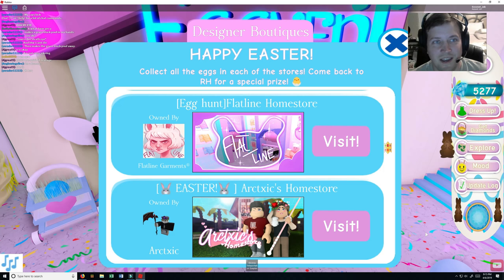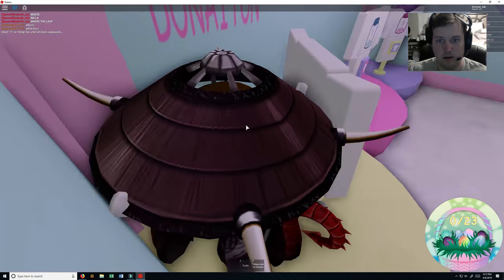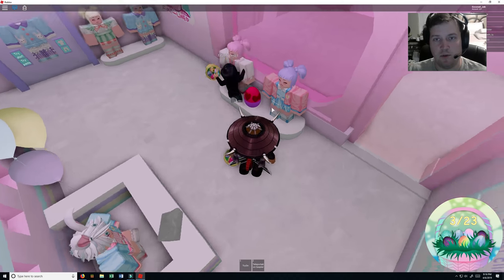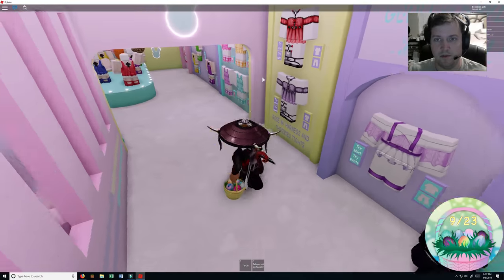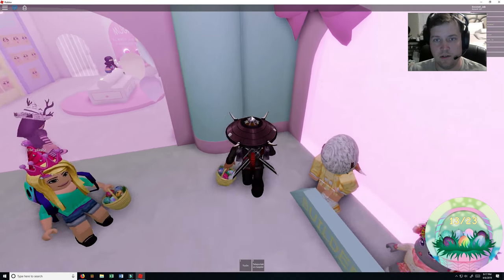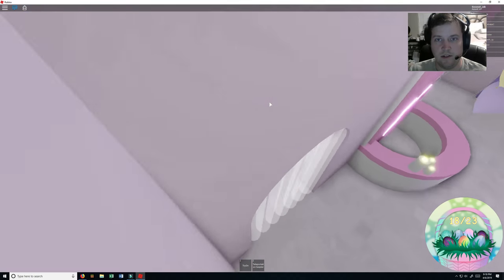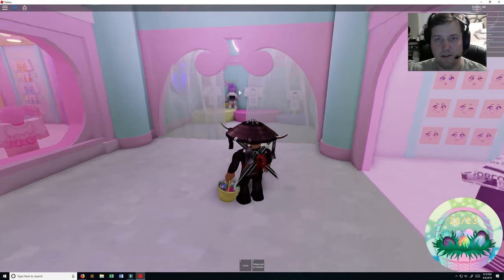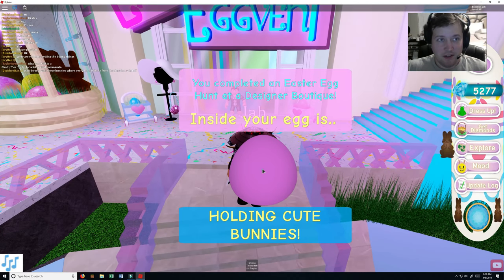Egg Hunt-12th Store in Royale High-Flatline Homestore ROBLOX